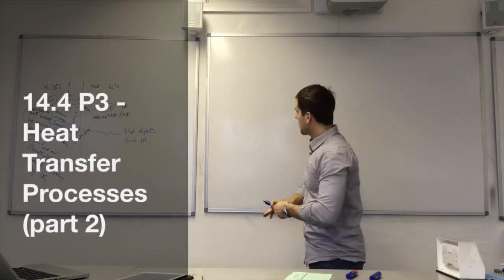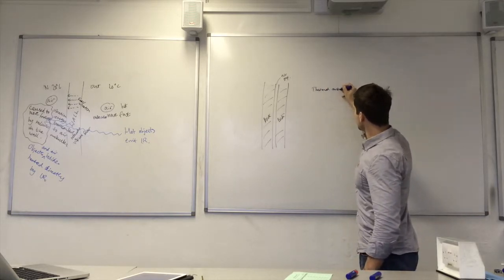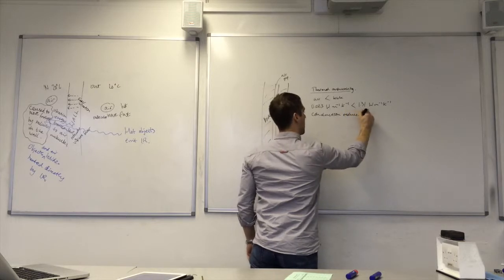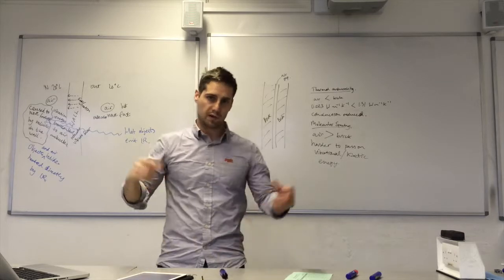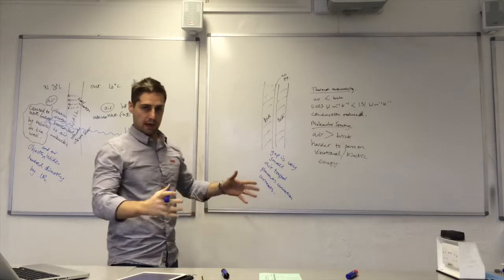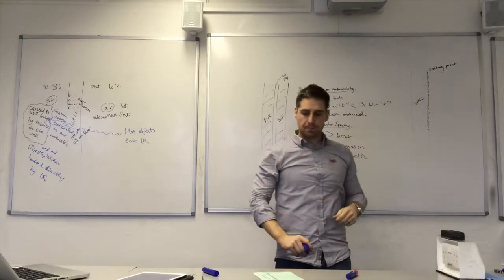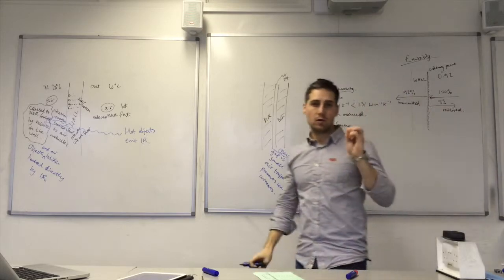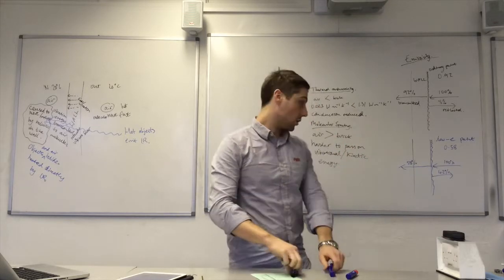14.4 P3 - Heat Transfer Processes (part 2)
In this video I explain how heat transfer is reduced by using a cavity and low-E paint.
In the first video I explained the three heat transfer processes with respect to heat transfer through a brick wall.

BTEC L3 Extended Diploma in Applied Science Unit 14